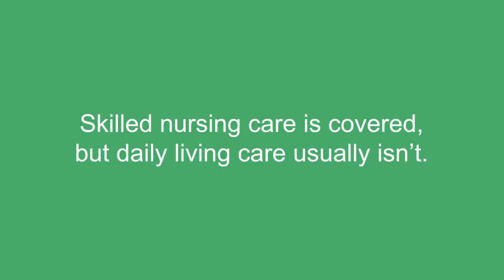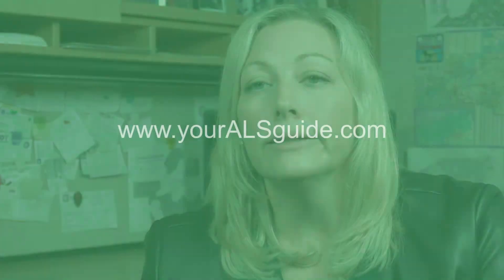Home Care Options for ALS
Learn which types of care are covered by health insurance and how you can find help.

Stacey Asnani is the Duke ALS Clinic Coordinator and Social Worker. For 15 years, she has educated, counseled, and supported thousands of families affected by ALS. Stacey is a licensed clinical social worker with a master’s degree in social work.

Your ALS Guide is the leading educational website for people living with ALS, caregivers, family, friends, and professionals. Find educational guides, expert videos, practical tips, helpful resources, and more